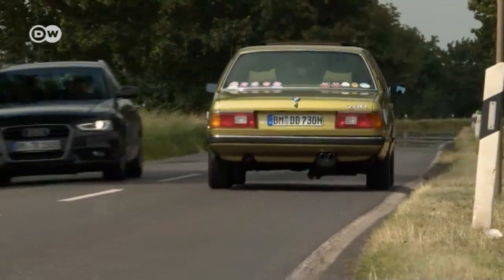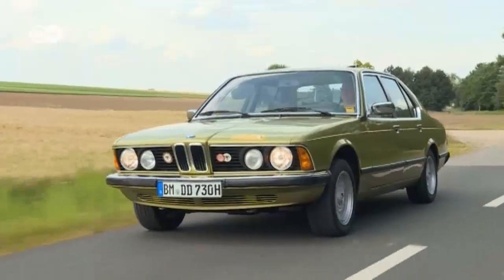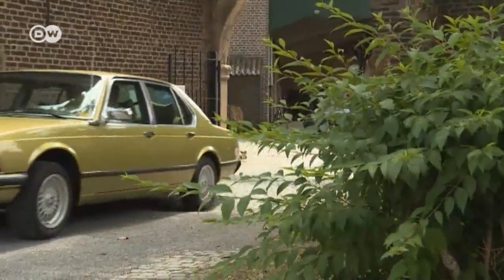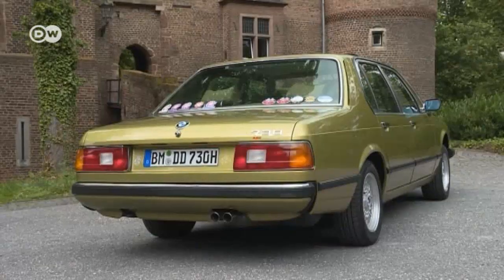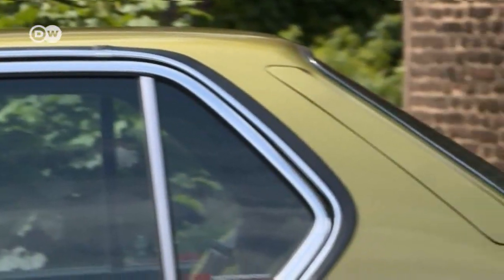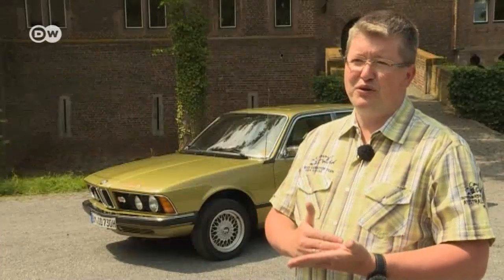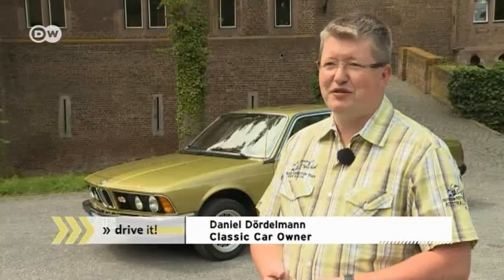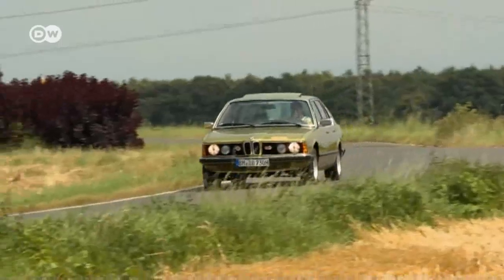Green dream machine: 1978 BMW 730 | Vintage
Daniel Dördelmann made a childhood dream come true when he bought a first-generation, 7-series BMW. His 1978 BMW 730 is a rare model, but what makes it truly one of a kind is its color: green, inside and out. For him, it was love at first sight.